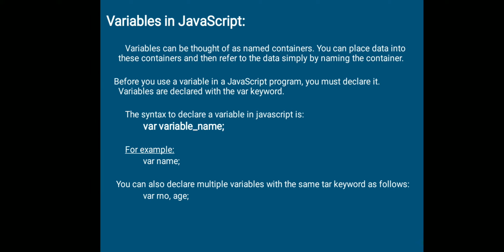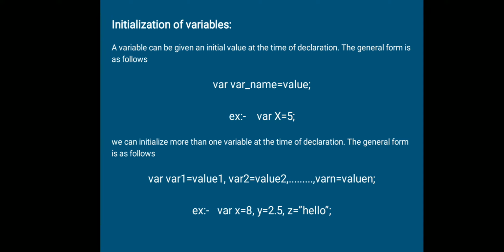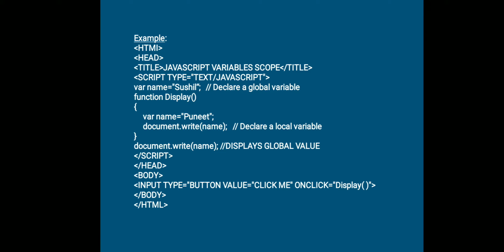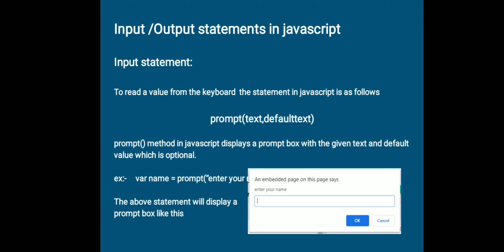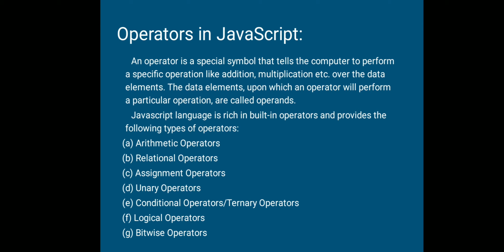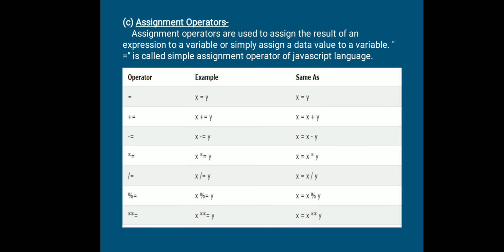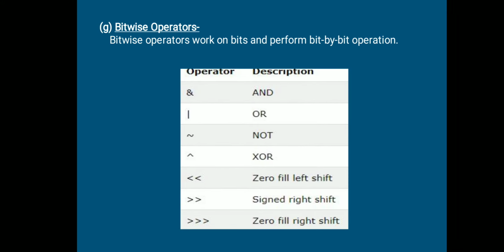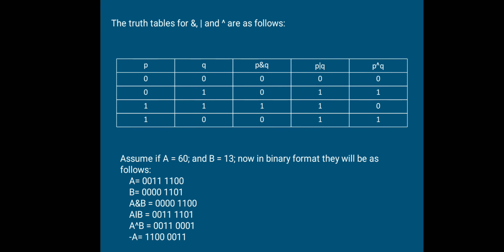JAVA SCRIPT SESSION 3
variables in JavaScript, Input/Output statements in JavaScript, Operators in JavaScript